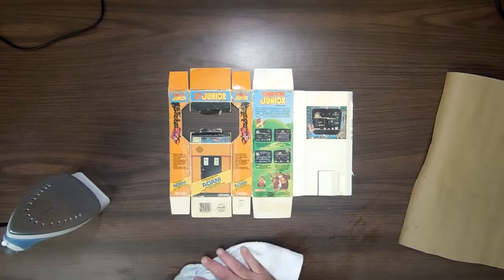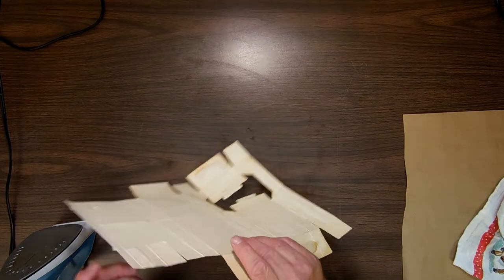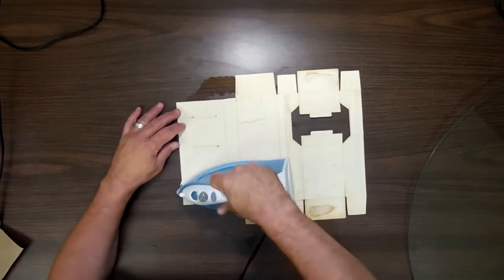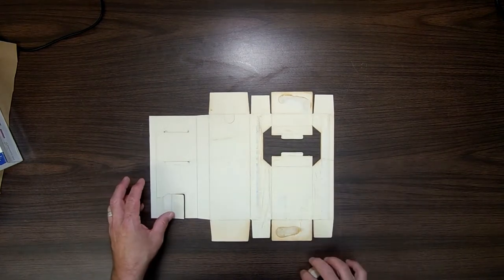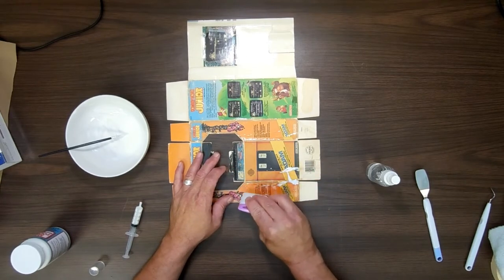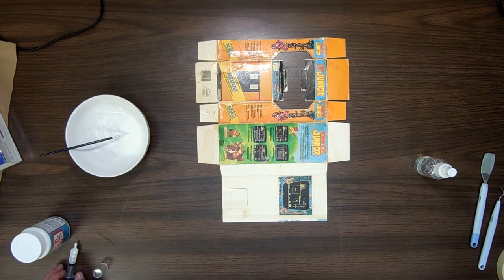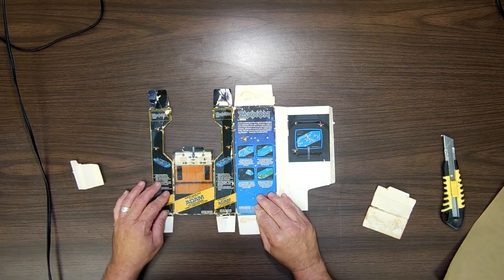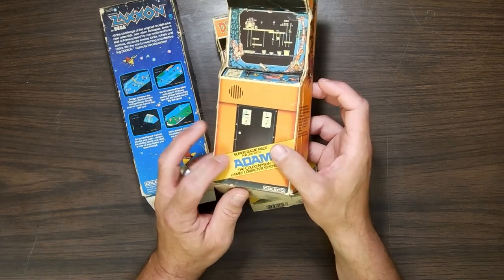Super Game Pack Arcade Boxes Part 2 / Repair EP0109